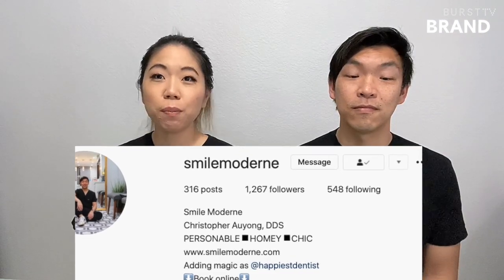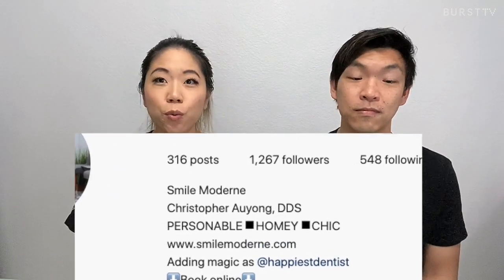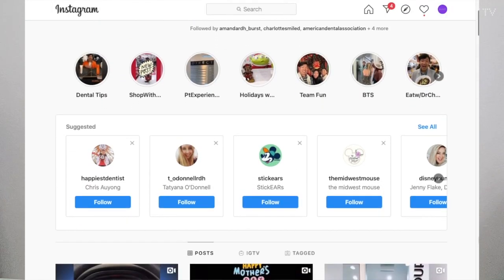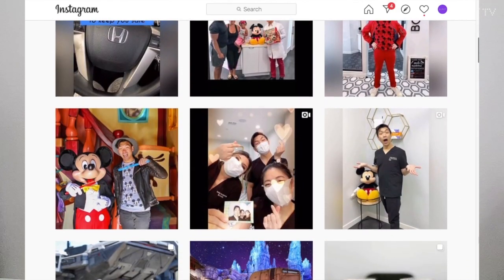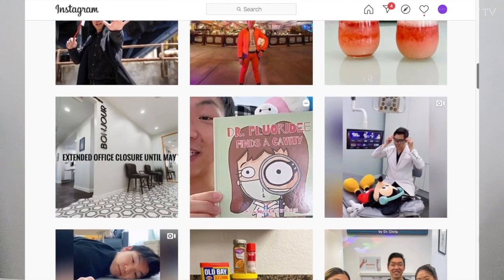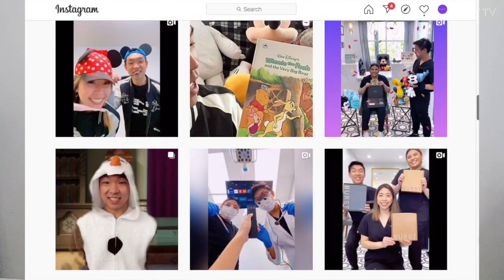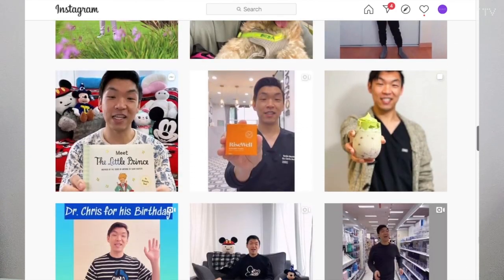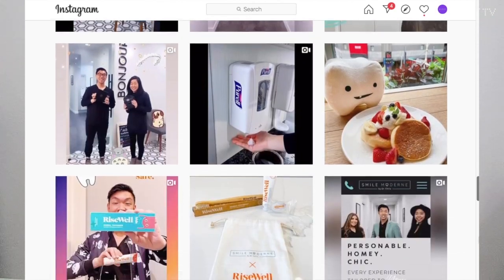The Happiest Dentist: Building a brand, defining your niche and how to have social media success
Dr. Chris Auyong and Serena, his partner in happy crimes chat with us about how they established their brand, connect with patients, and grow the practice by simply being themselves! Could this really be the happiest dentist?